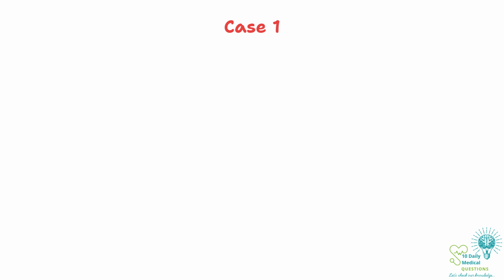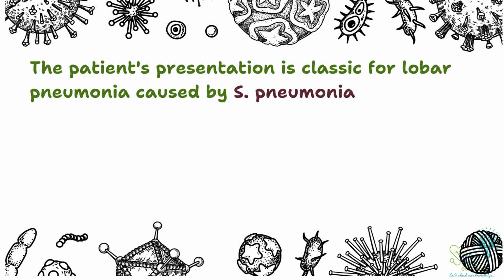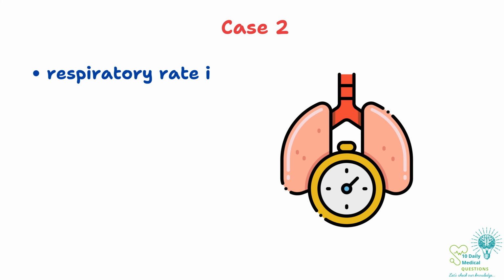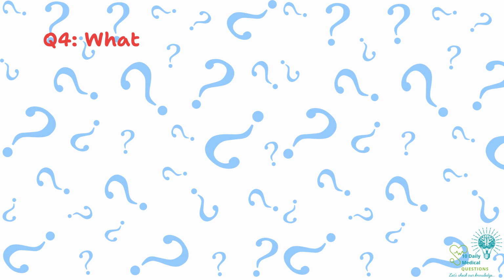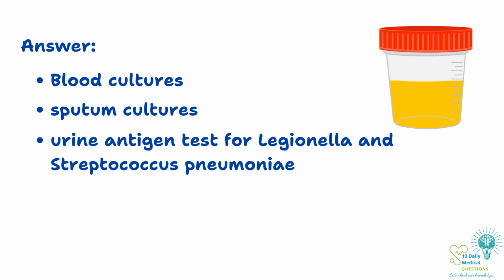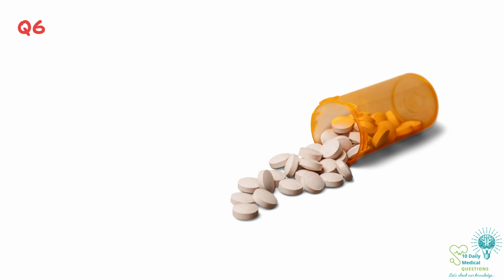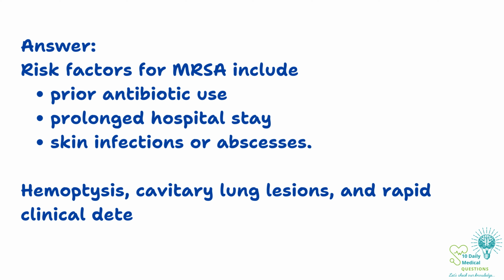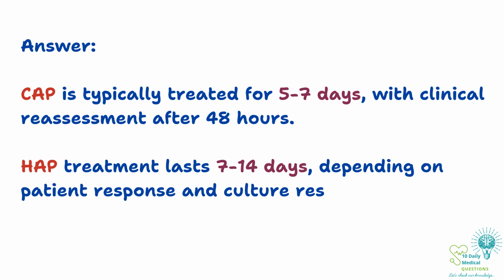10 Case based Questions on Pneumonia: Pneumonia Cases Explained: Diagnose & Treat Like a Pro!